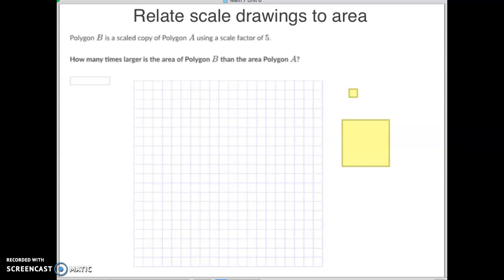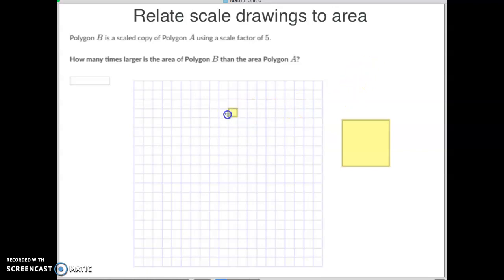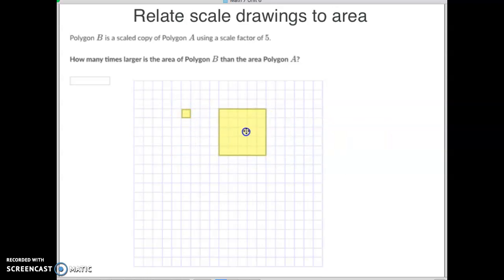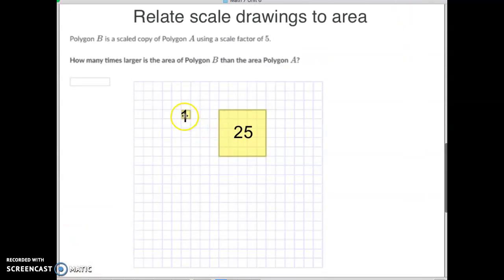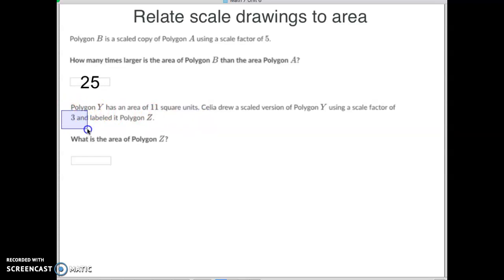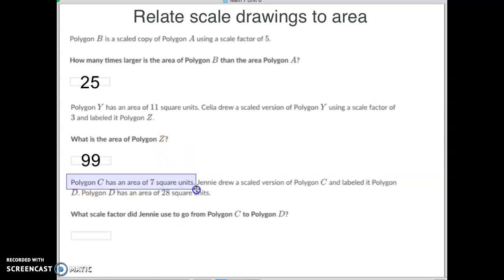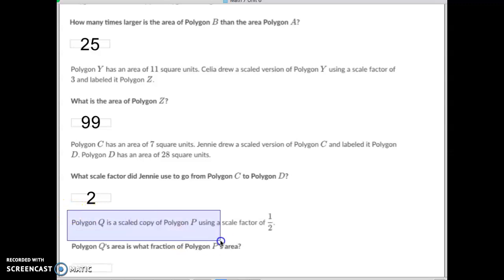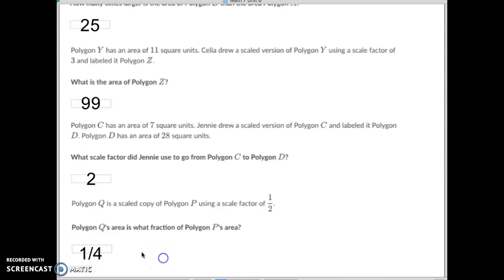Relate scale drawings to area